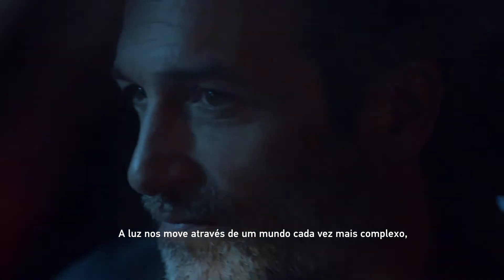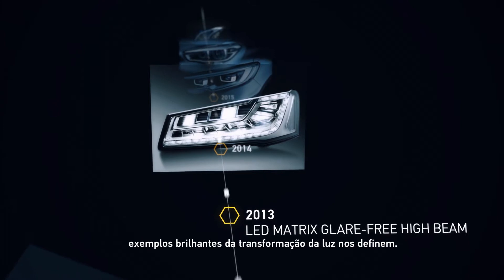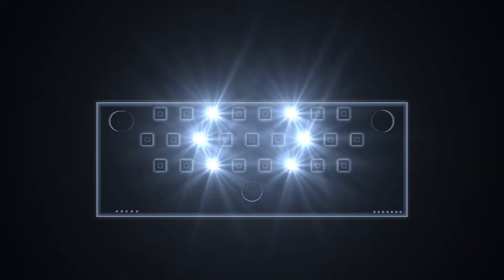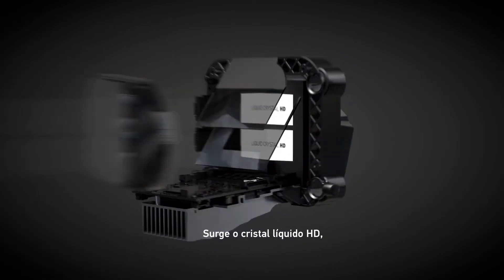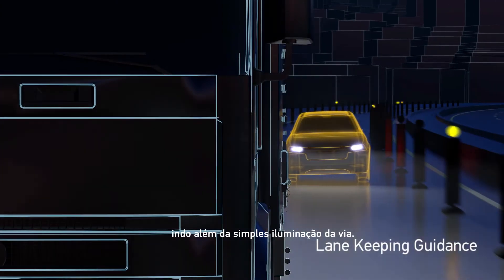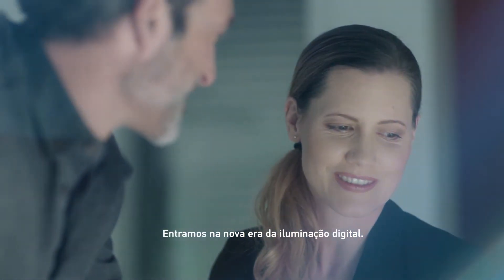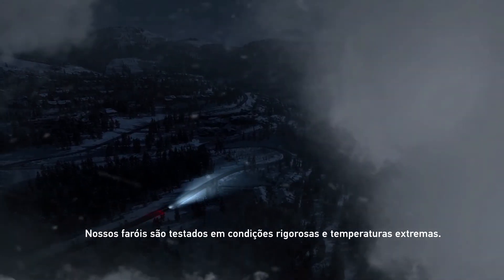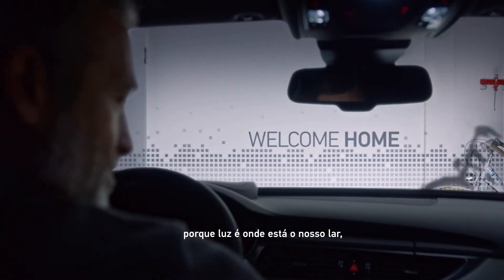HELLA Liquid Crystal HD - Portuguese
Liquid Crystal HD Technology - essa é a nova dimensão do farol do HELLA.

Estes faróis LCD ajustam a luz em diferentes situações de tráfego de forma inteligente e contínua em tempo real. Outro destaque: 30.000 pixels permitem projeções de imagem além da distribuição de luz totalmente adaptável.